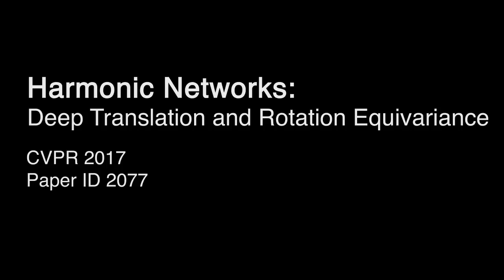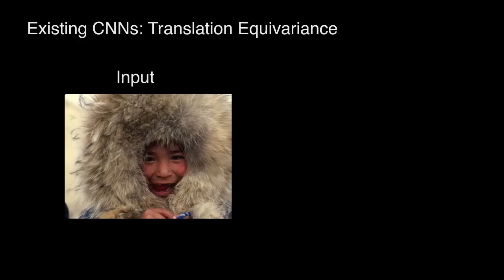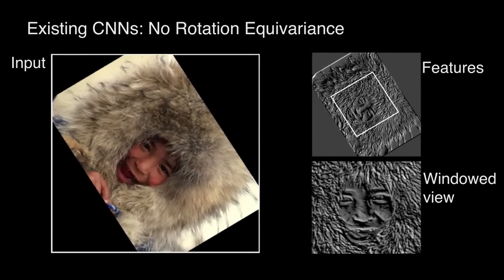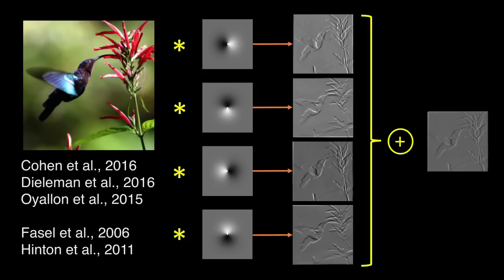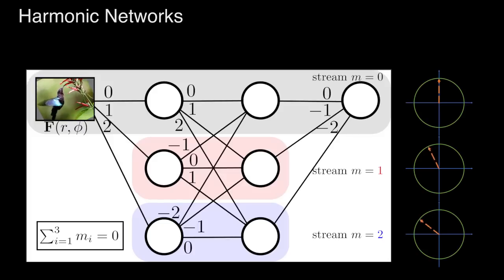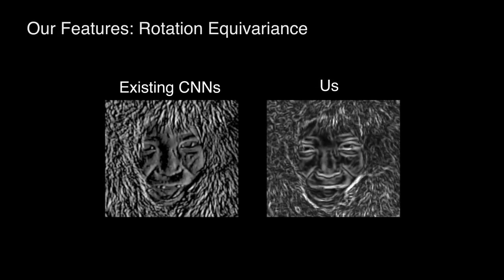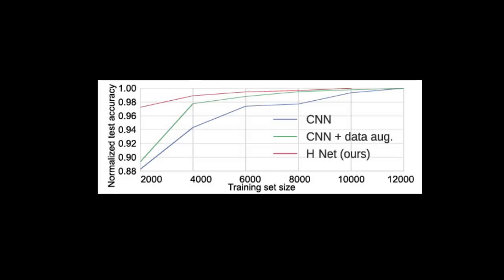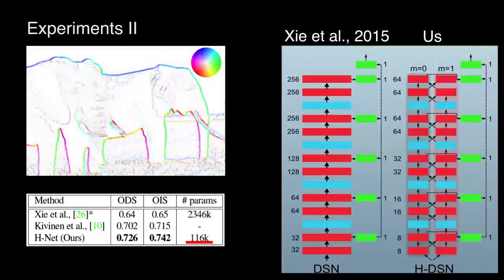Harmonic Networks: Deep Translation and Rotation Equivariance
Submitted to CVPR 2017
by Daniel E. Worrall, Stephan J. Garbin, Daniyar Turmukhambetov and Gabriel J. Brostow.